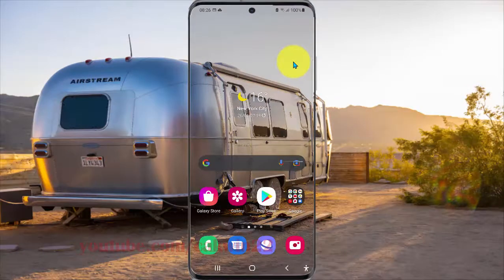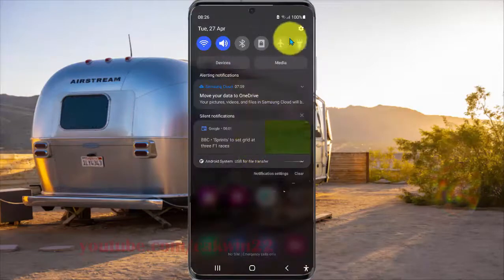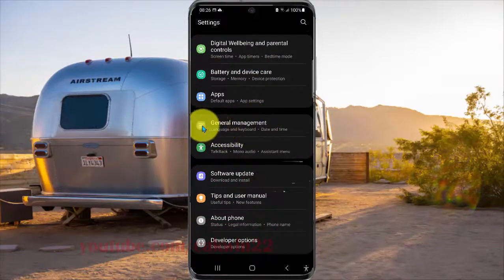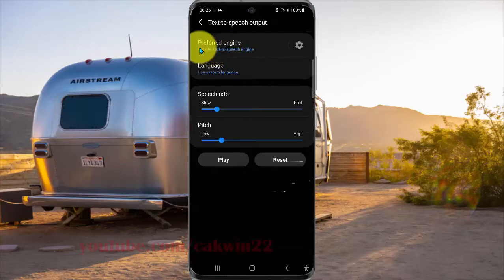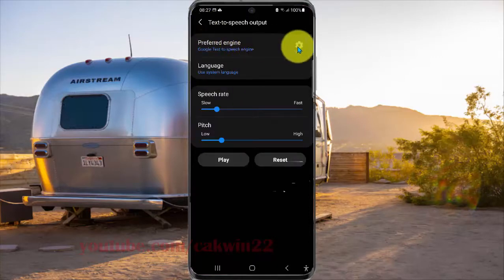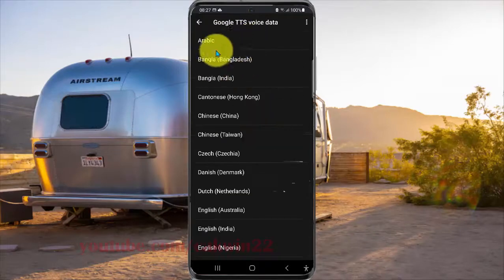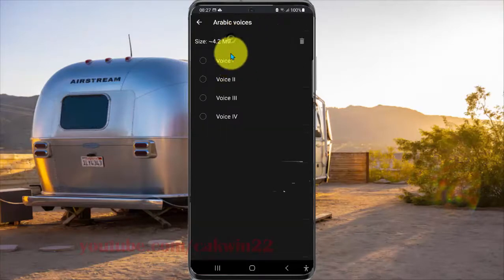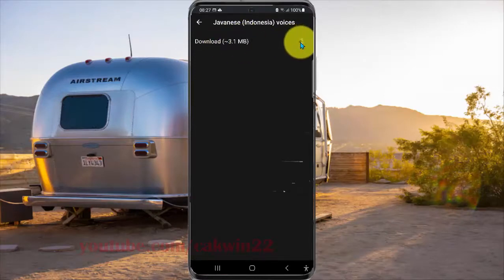How to Install Google TTS voice data in Samsung Galaxy S21, S21Plus, or S21 Ultra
This video show How to Install Google TTS voice data in Samsung Galaxy S21/S21+/S21 Ultra.  In this tutorial I use Samsung Galaxy S21+ SM-G996B/DS International version with Android 11